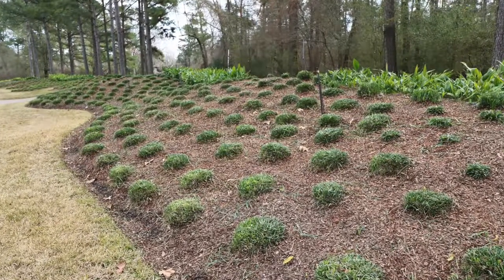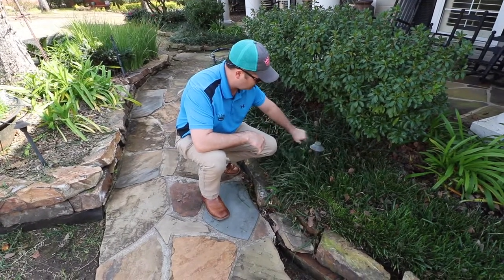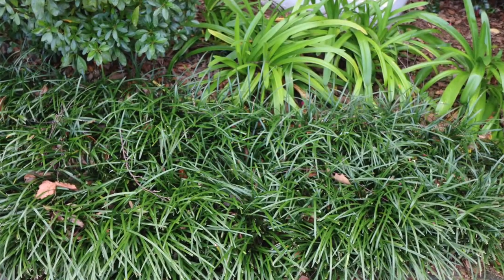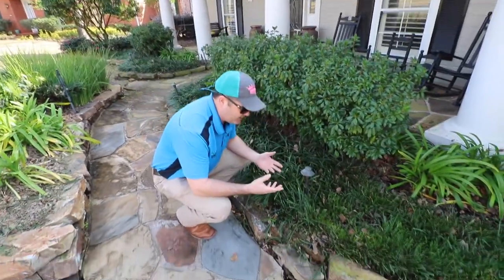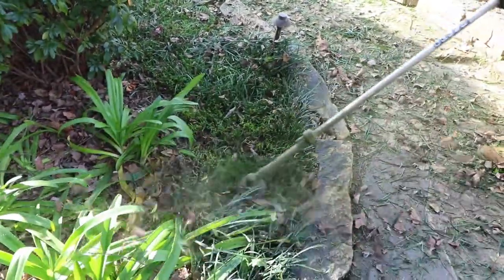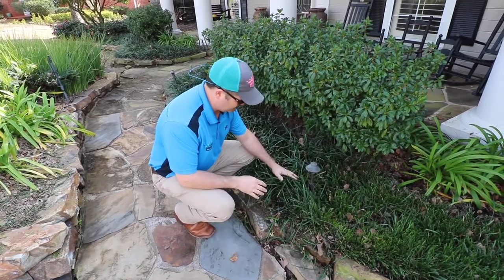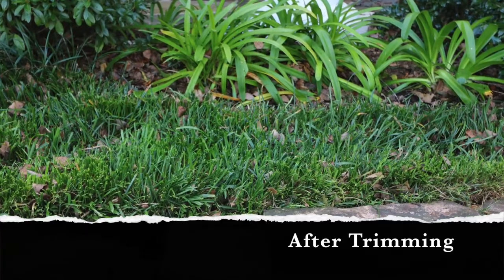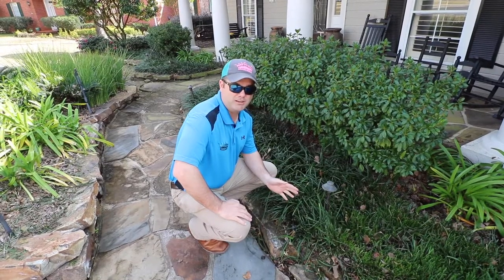Trimming Liriope AKA Monkey Grass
Liriope AKA Monkey Grass: This plant gets thick and fluffy during the spring/summer months and then you'll see it start to look weak and lazy in the fall/winter months. Wintertime is when you want to trim it - you can use a weedeater, hand shears, whatever works best for you. You'll want to cut them down to about 3-4" tall. What this does is enables the plants to grow thicker/healthier the following spring and it will look better overall.